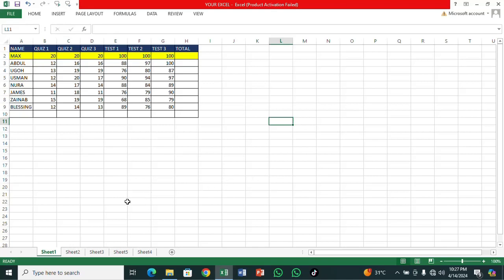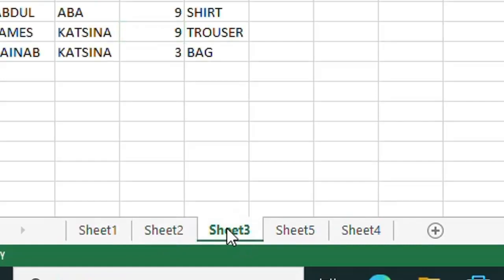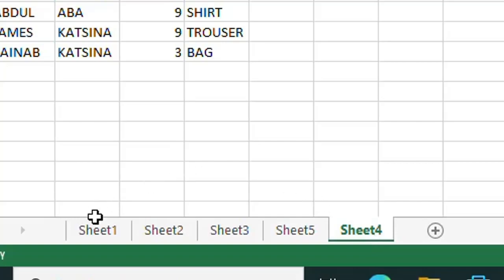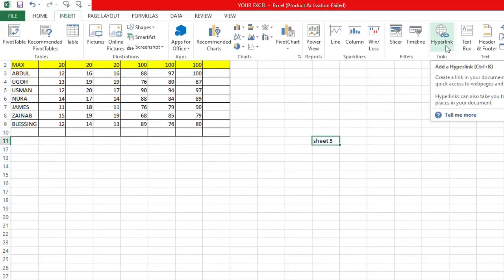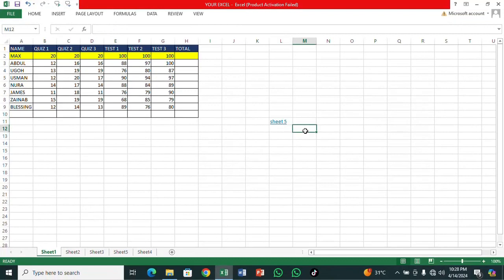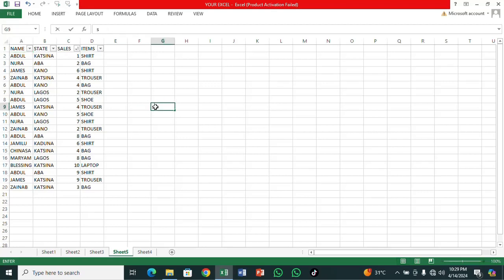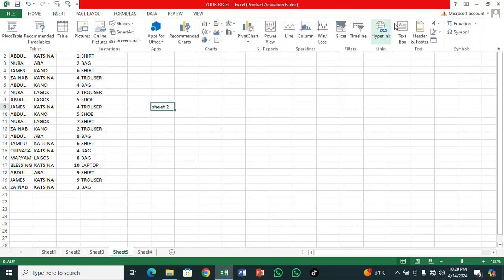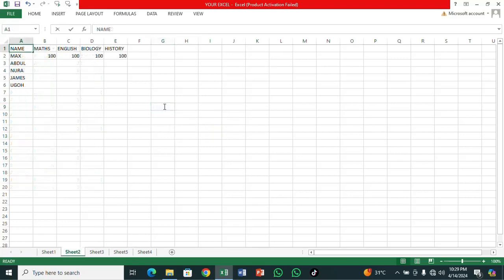How _to _create _Hyperlink _in _Excel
Hyperlink in Excel